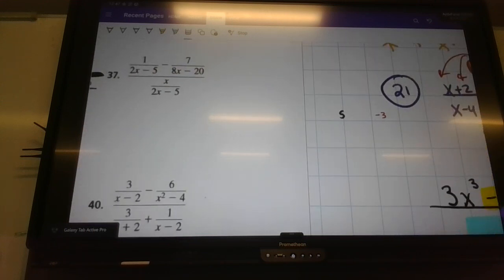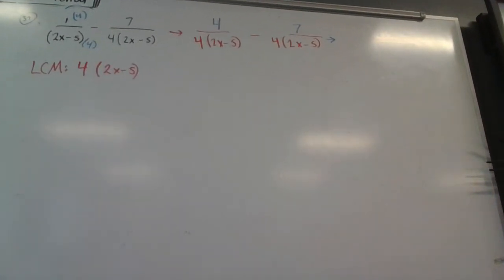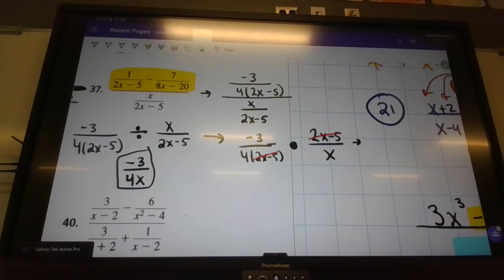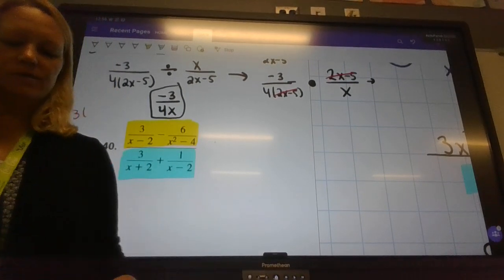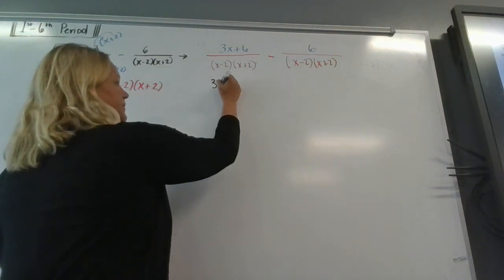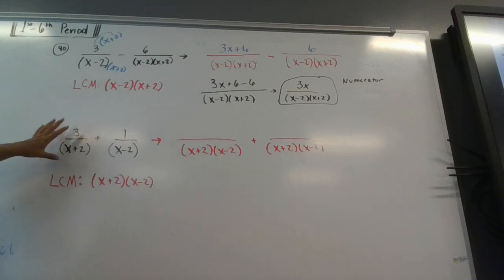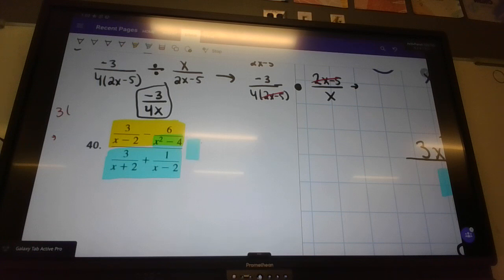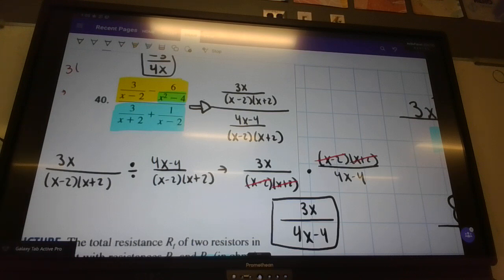Tuesday PAM 3